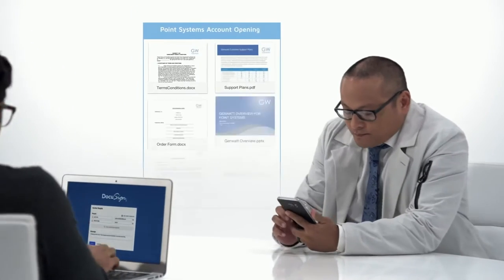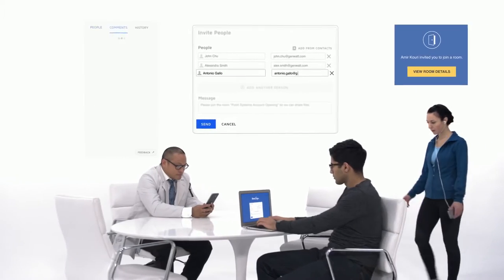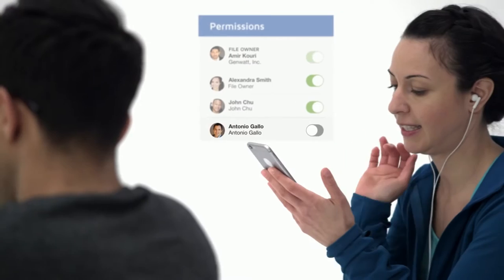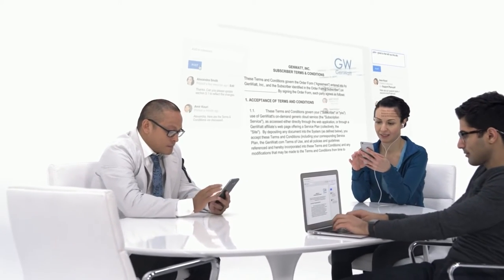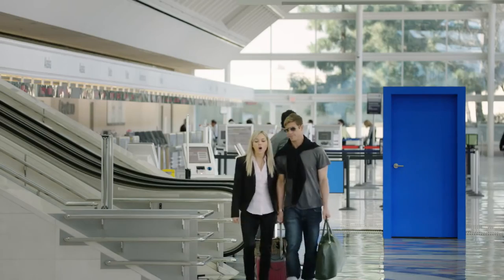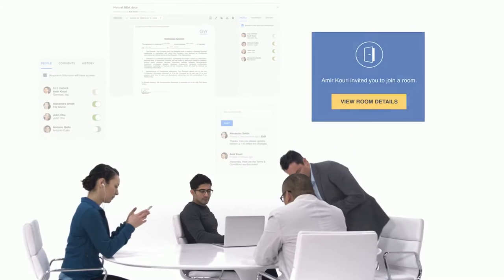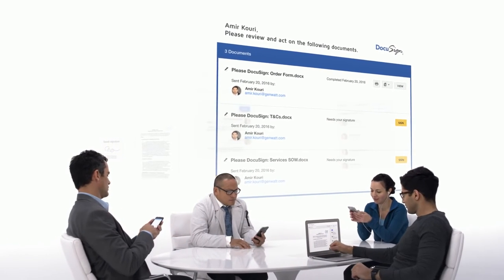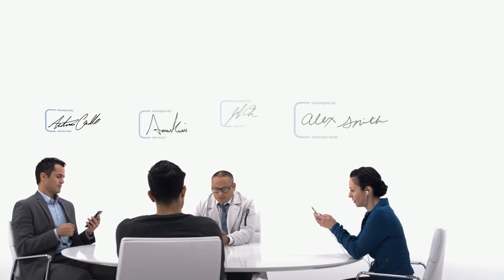Xingu's DocuSign Commercial